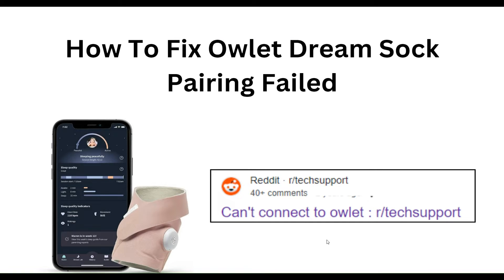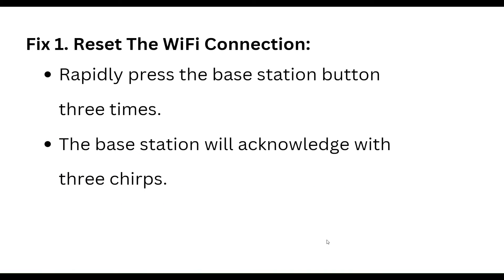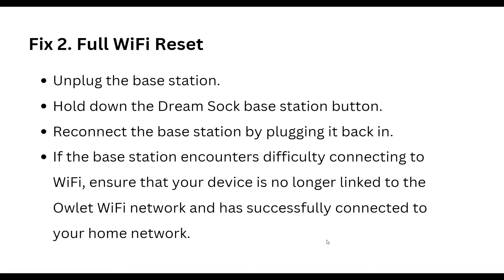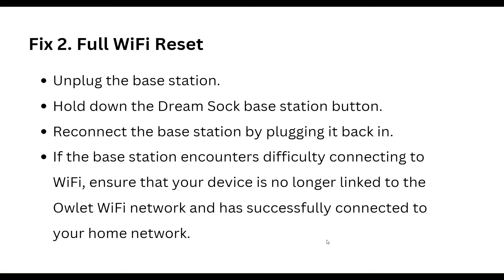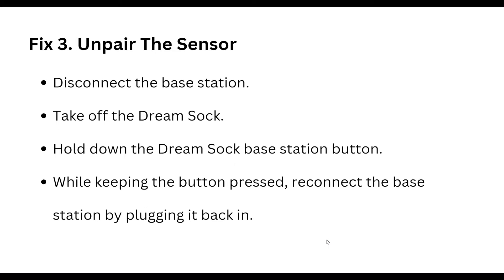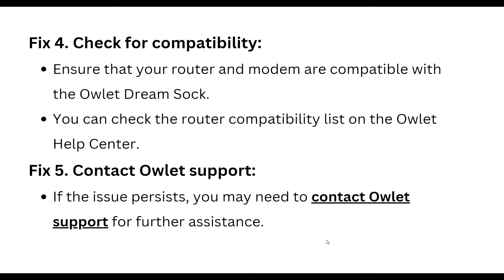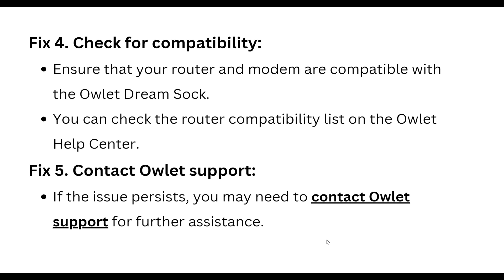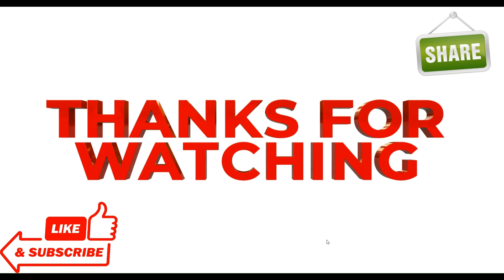How To Fix Owlet Dream Sock Pairing Failed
guide you through the process How to Fix owlet dream sock pairing failed

00:00  Introduction
00:15  Solution1:Reset The WiFi Connection:
00:28  Solution2:Full WiFi Reset
00:52  Solution3:Unpair The Sensor
01:08  Solution4:Check for compatibility
01:20  Solution5:Contact Owlet support